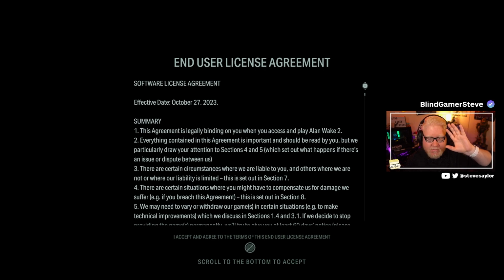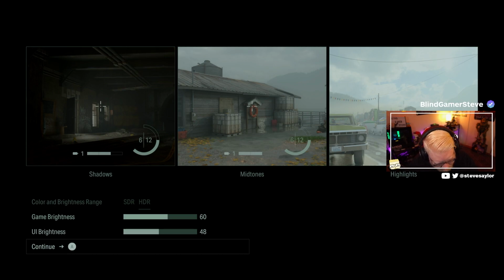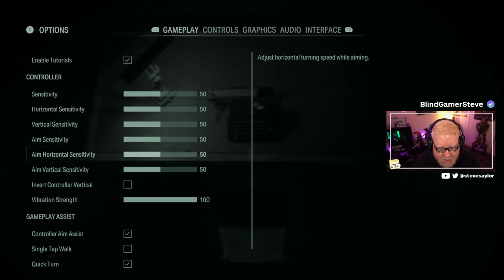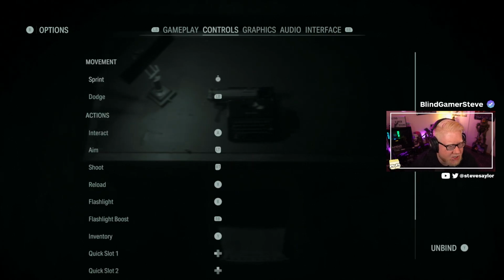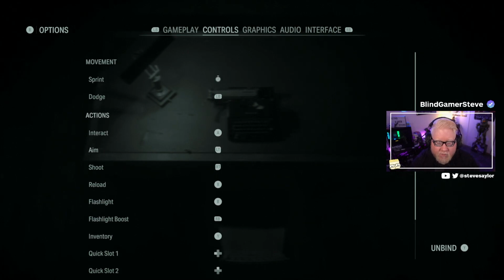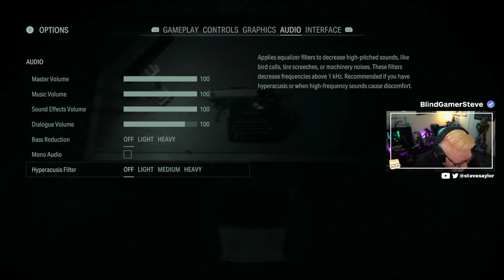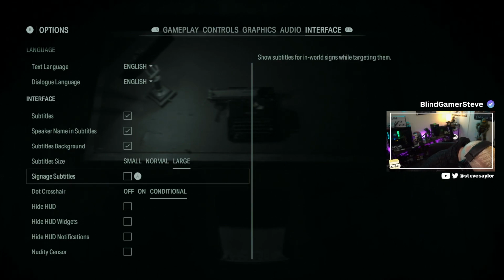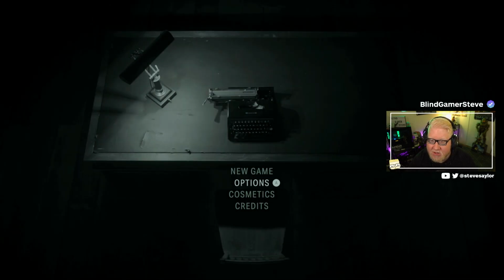ALAN WAKE 2 - Settings Menu (Xbox Series X)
Here is the settings menu and some accessibility info for @RemedyGames's
If you want to catch me when I'm live, check out

Let me know what games you want me to play and I'll play them!

Friend me on PSN and Xbox LIVE
PSN Name: BlindGamerSteve
Xbox Gamertag: BlindGamerSteve